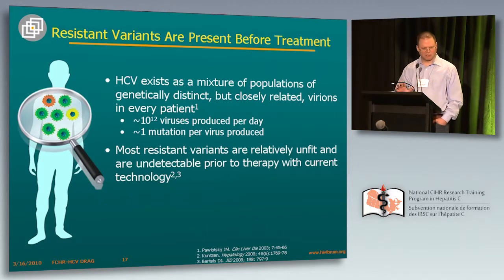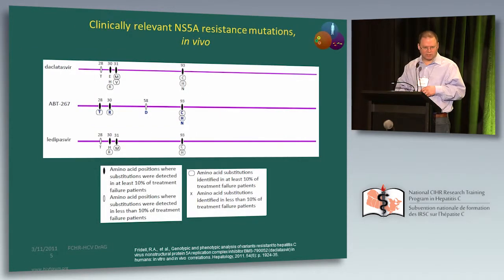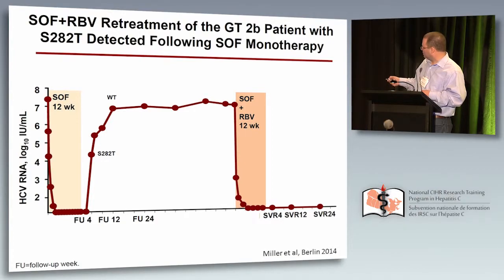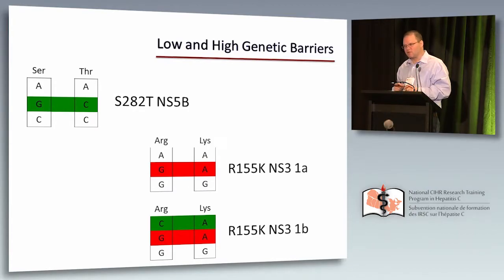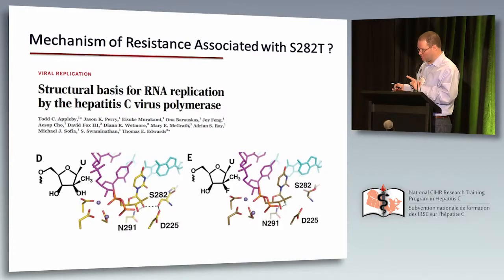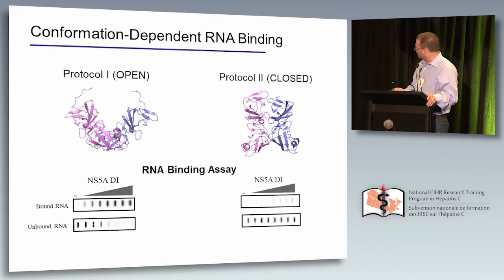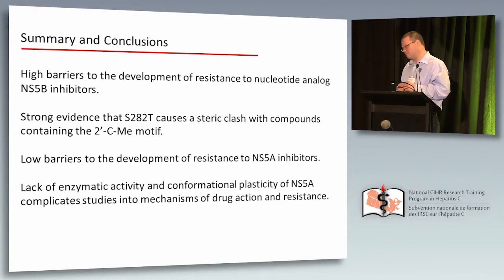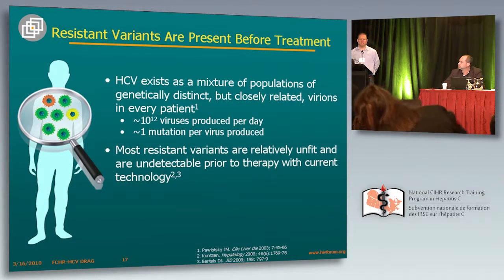6 - Matthias Götte : Resistance to HCV .....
Resistance to HCV NS5A and NS5B Inhibitors: Significance and Mechanisms